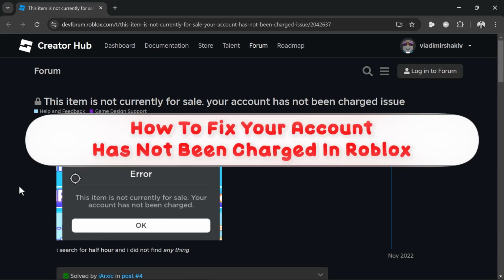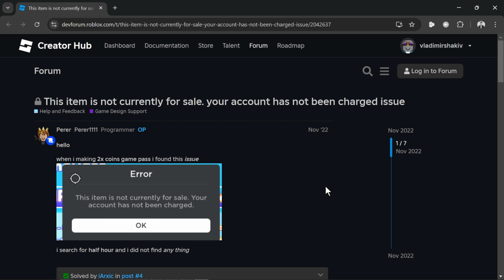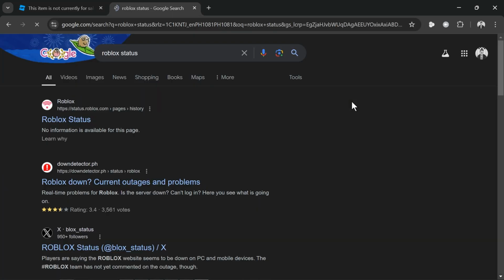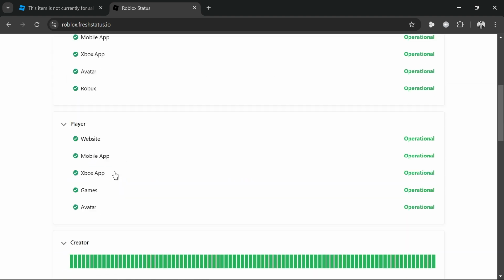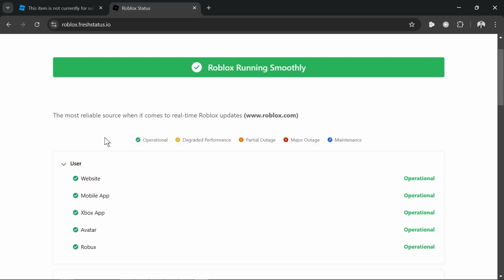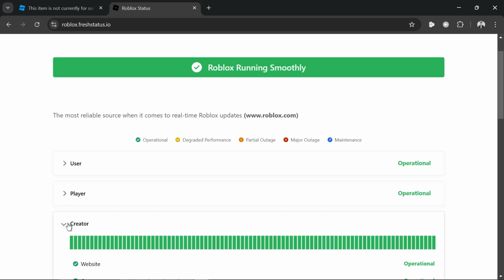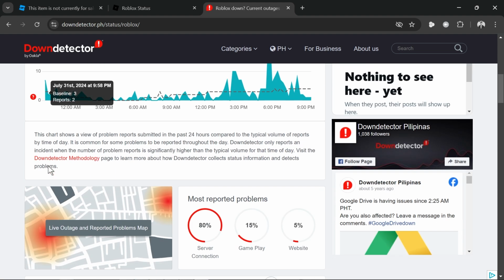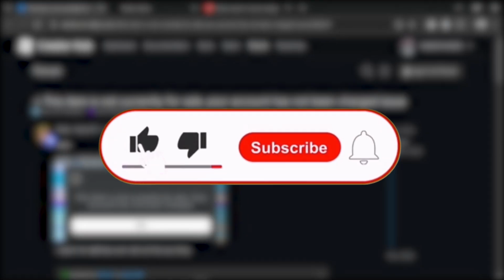How To Fix Your Account Has Not Been Charged In Roblox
In this video, we’ll guide you through the steps to resolve the "Your account has not been charged" issue in Roblox. If you've encountered this frustrating problem, you're not alone!

Got questions? Drop them in the comments, and I’ll be happy to assist you.